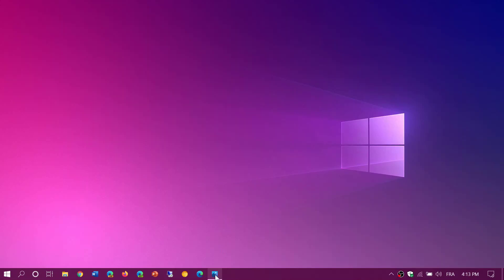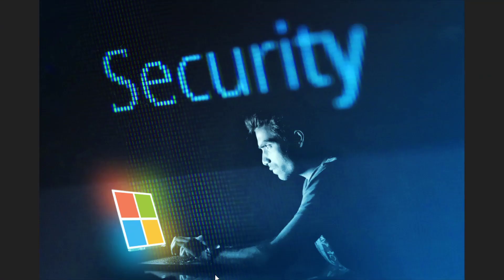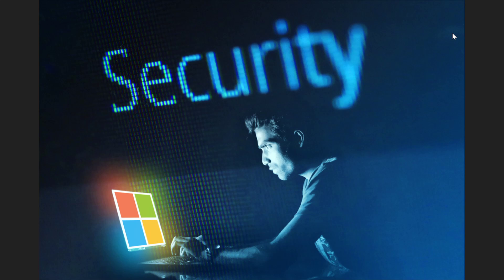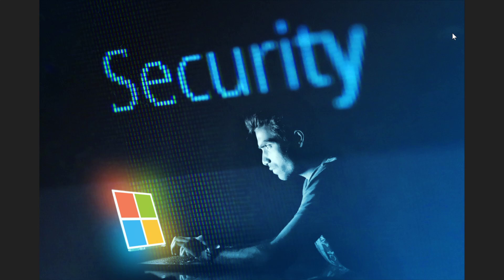HUGE Security updates two Zero Day exploit 120 security flaws Patch Tuesday updates August 11th 2020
120 security Vulnerabilities, 17 Critical and 2 Zero Day